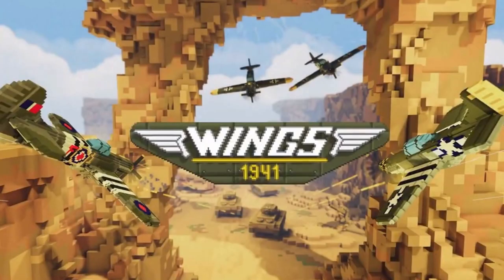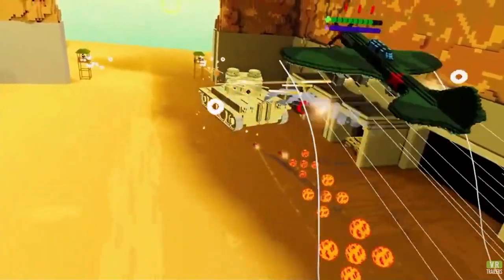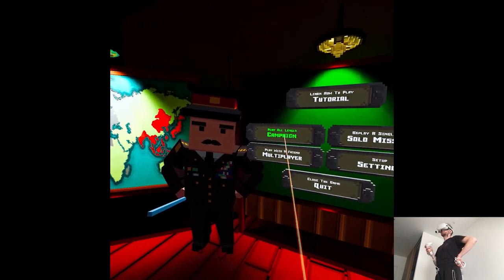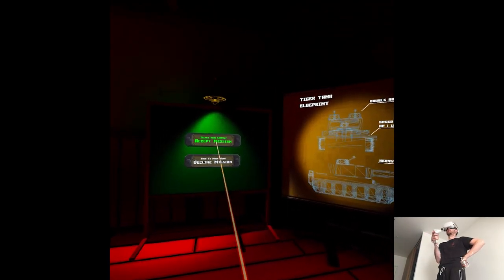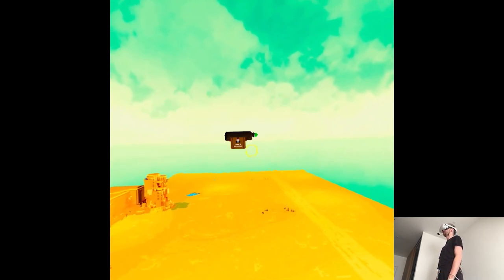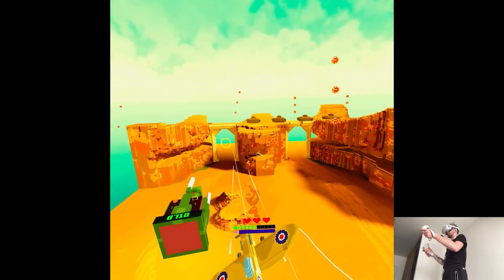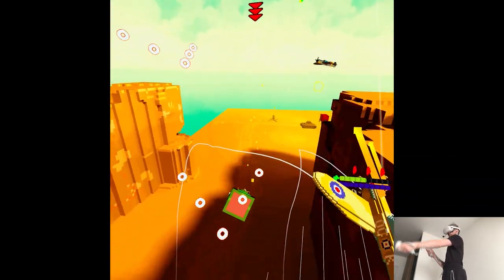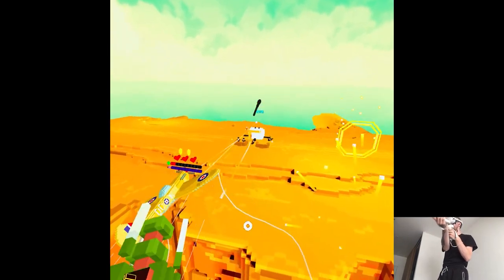OVERVIEW - Wings 1941 | Part X Gameplay | Oculus/Meta Quest 2 VR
Hi

Still full of energy though I start to feel it depleting rather soon lol.

0:00 - Intro
1:24 - Gameplay
10:30 - Thoughts

Short PC specs:

i9-9900KS
RTX 2080ti
32GB RAM 3200MHz
2TB SAMSUNG 970 EVO PLUS M.2